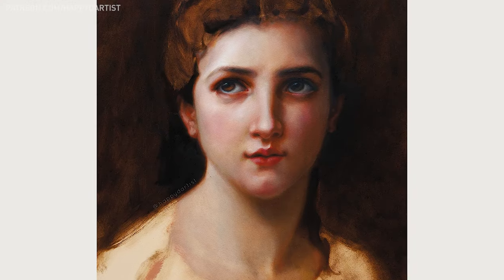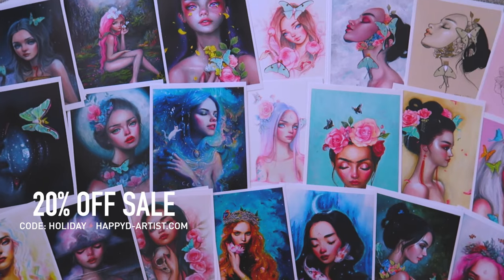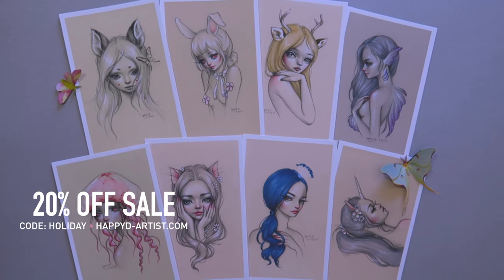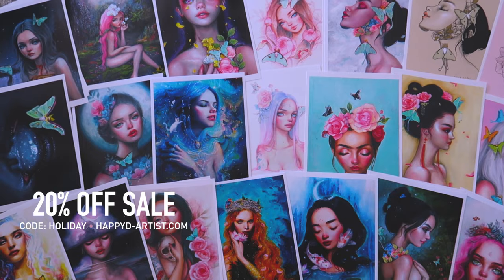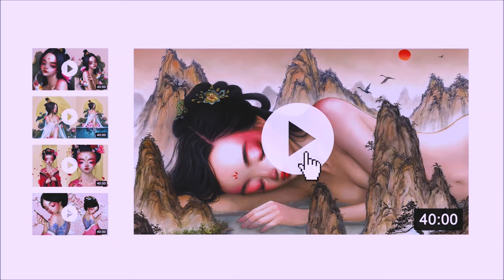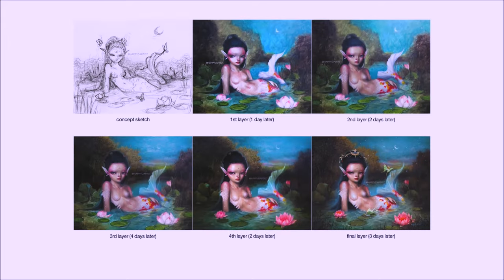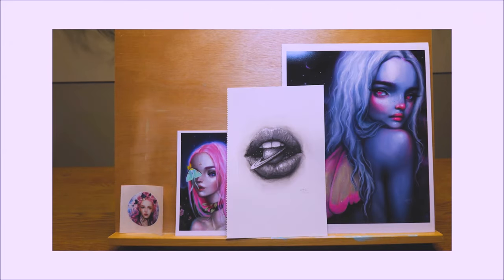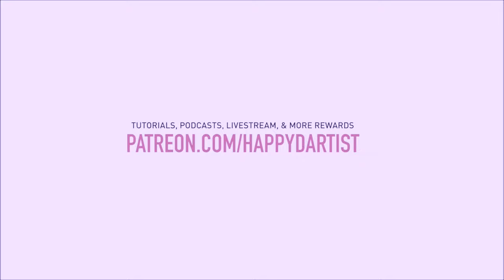I tried to paint classical realism like Bouguereau 🖼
Hi loves, today's oil painting timelapse is a special one because it's my first ever master copy (aka trying to do a study of a painting by a classical master oil painter) 🎨 I chose one of my favorite oil painters of all time, Bouguereau, who has an insane eye for skin tones, anatomy, and composition. Since I am still new to this, I chose to crop one of his paintings, "Psyche", focusing only on the portrait (perhaps I'll do a full body study in the future 😅). I learned SO much from this exercise and I highly recommend it for everyone! Hope you enjoy this video 🥰

Happy